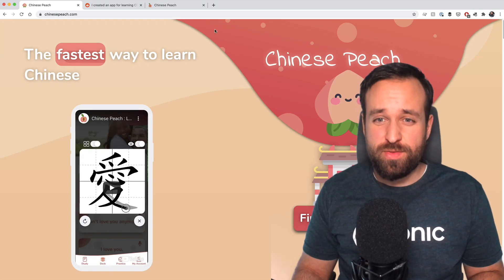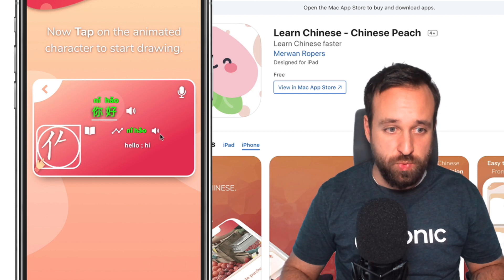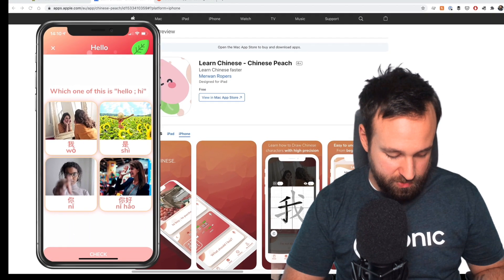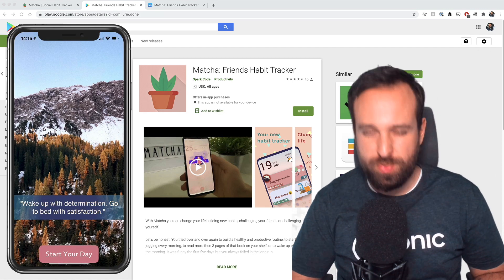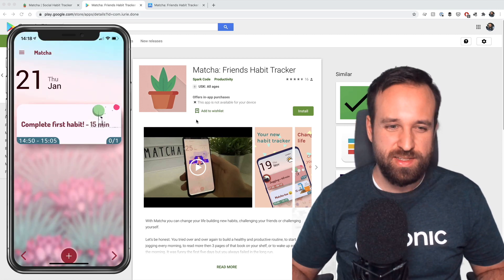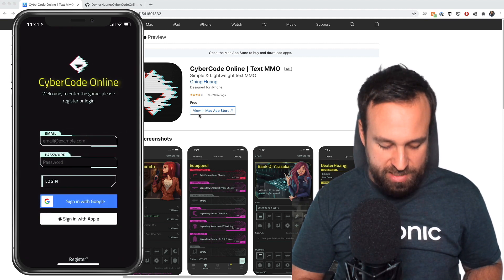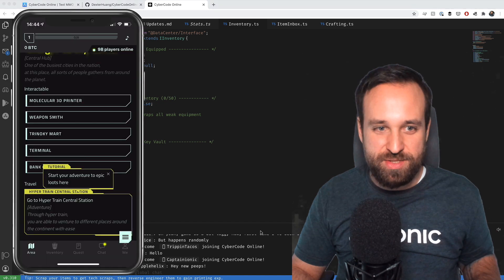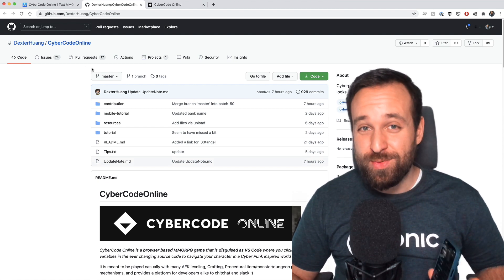Are these REALLY Ionic Apps? 😱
We review some epic Ionic apps together today and I can't believe that all of them were really built with Ionic. See for yourself and get inspired by awesome Ionic apps from fellow developers!

00:00 Intro
00:59 1) Chinese Peach App
03:20 Drawing Input Field
05:01 List Fade Animation
06:50 2) Matcha Habit Tracker
10:49 Custom Side Menu
11:38 3) CyberCode Online Game
13:53 VSC in the Browser?
15:00 ZERO DEATHS
16:53 Outro